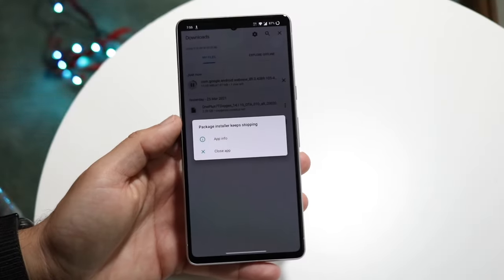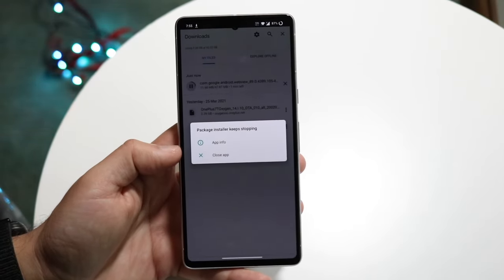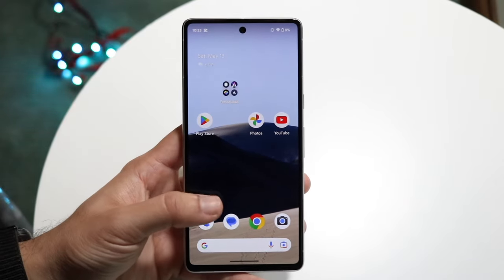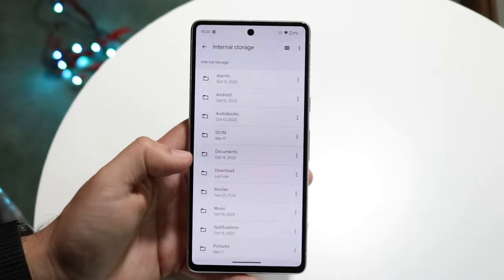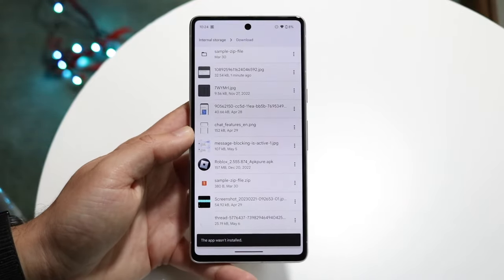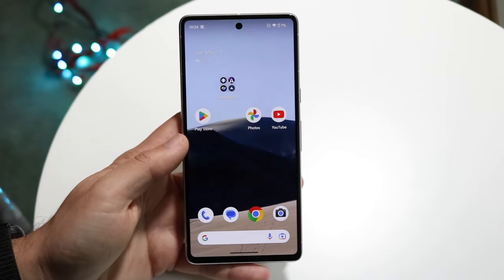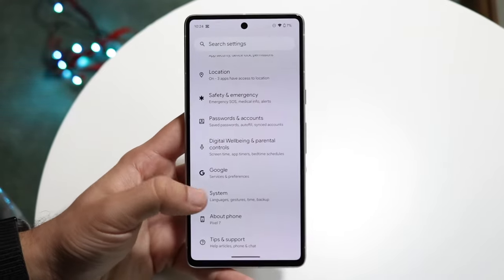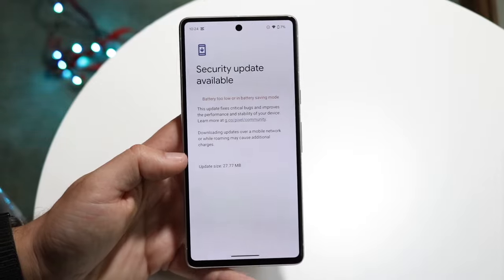How To FIX Package Installer Not Working On Android! (2023)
Here is exactly How To FIX Package Installer Not Working On Android! (2023)